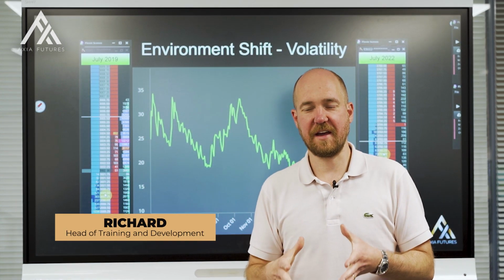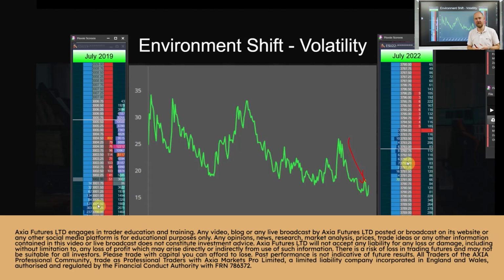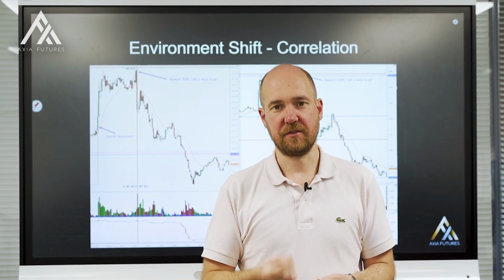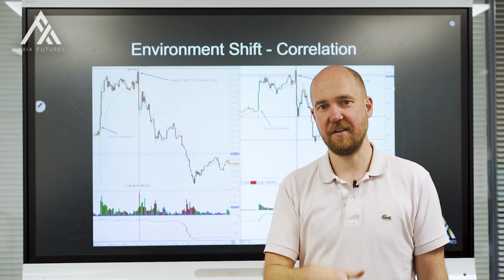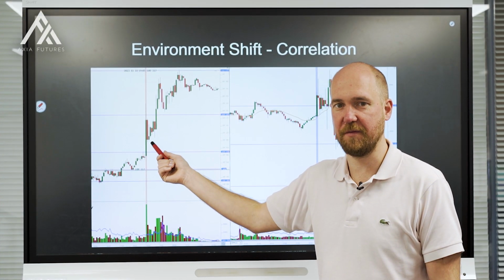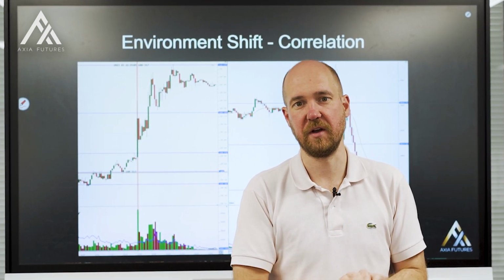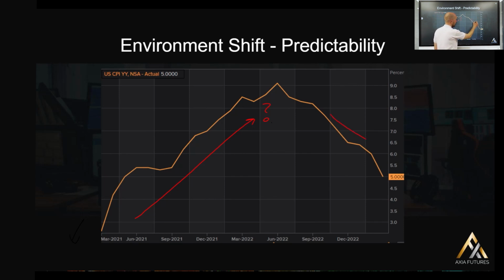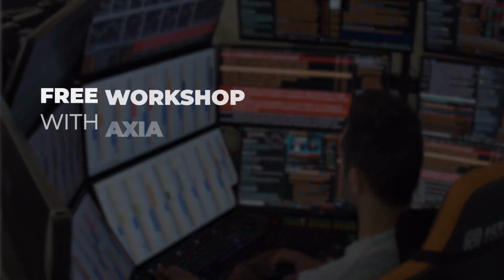Don't Ignore These 3 Changes In Markets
Today, we're discussing how to adapt to changing market environments. We'll explore the role of volatility, shifting market correlations, and the impact of economic trends like inflation.

This insight will give you an edge in your trading strategy, regardless of your experience level.